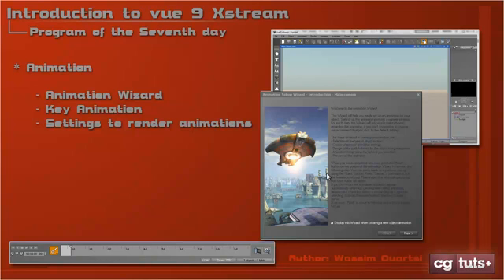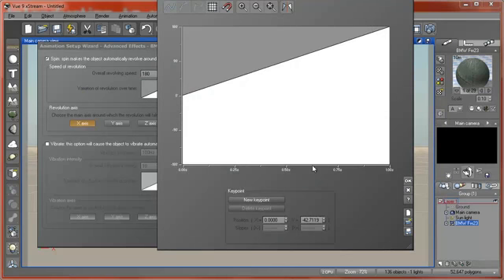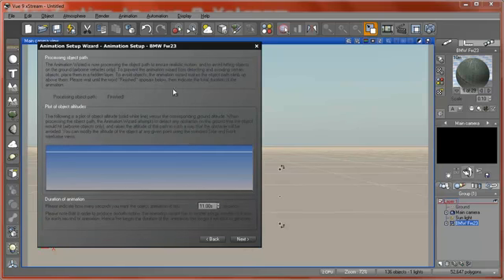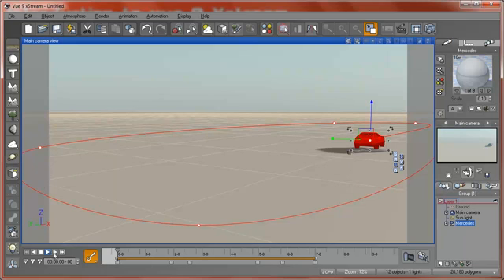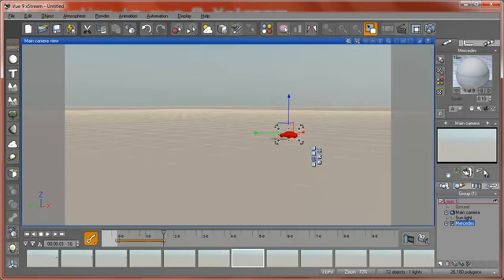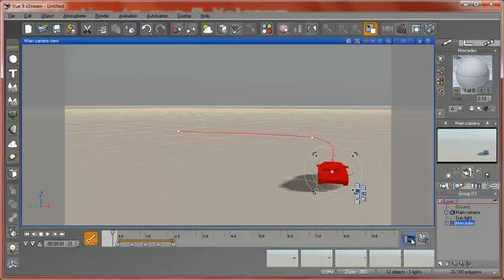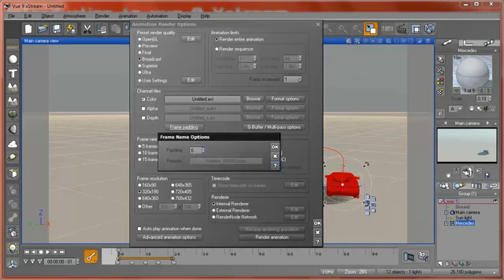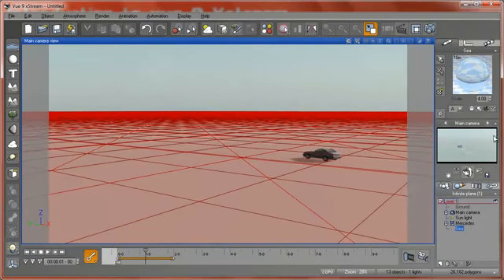Introduction To Vue 9 xStream - Day 7